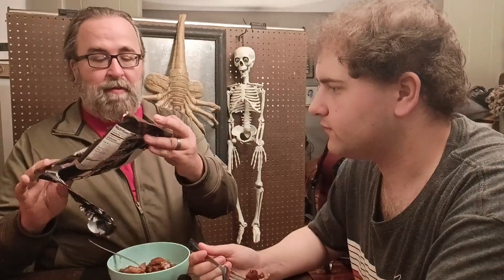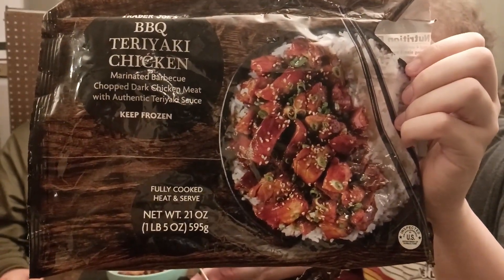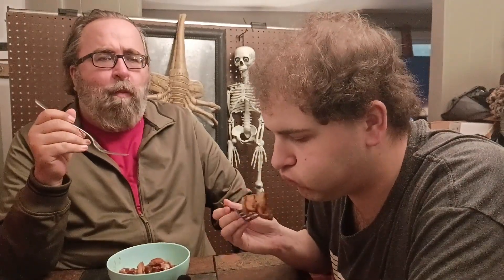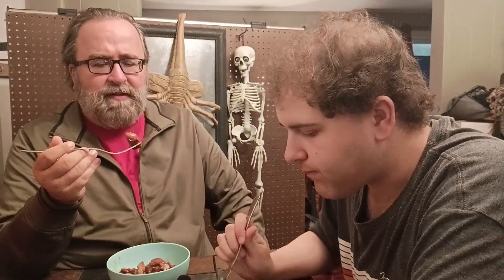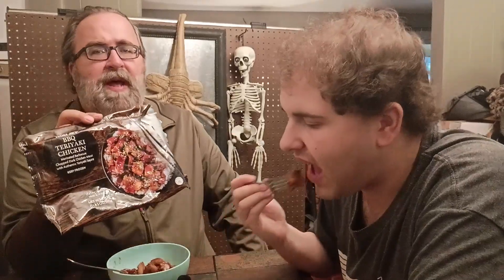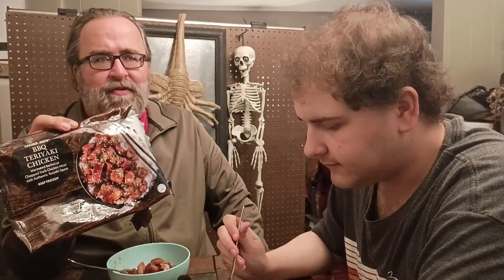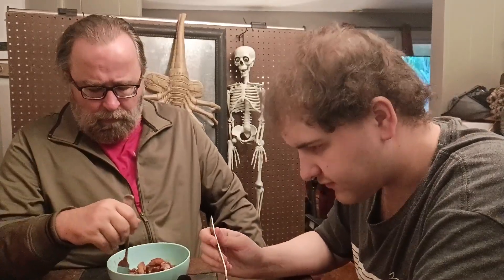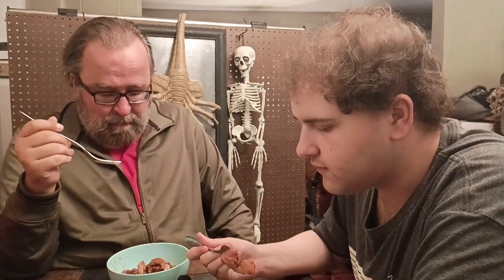Teriyaki Chicken From Trader Joe's! TwoDudes OneReview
join your favorite reviewers as we tackle the age-old question who has the best teriyaki chicken?